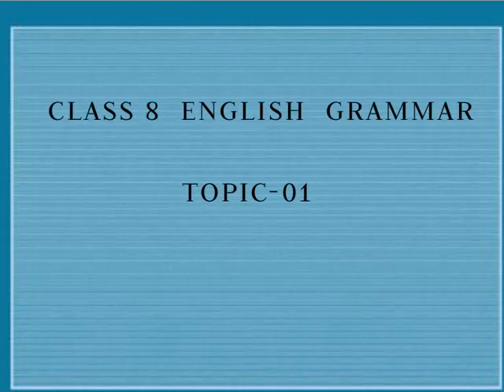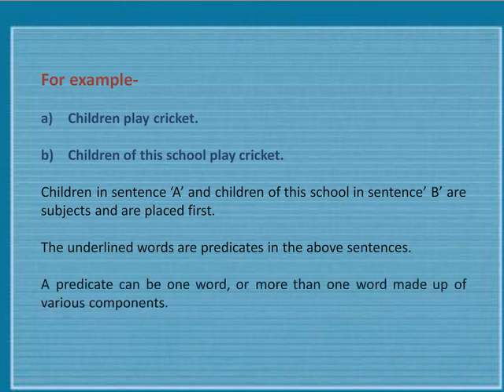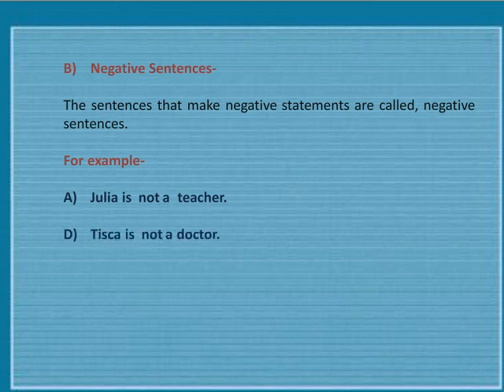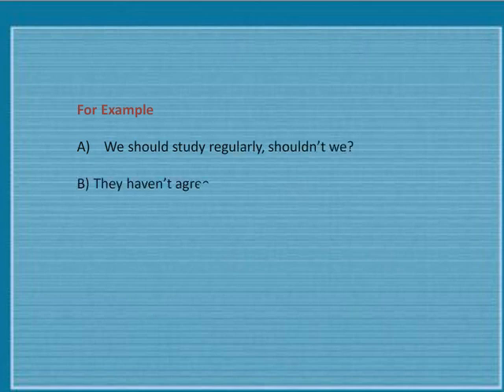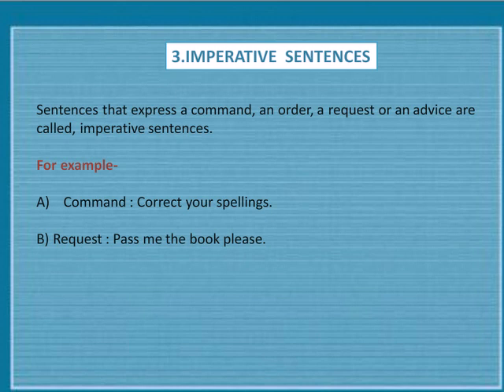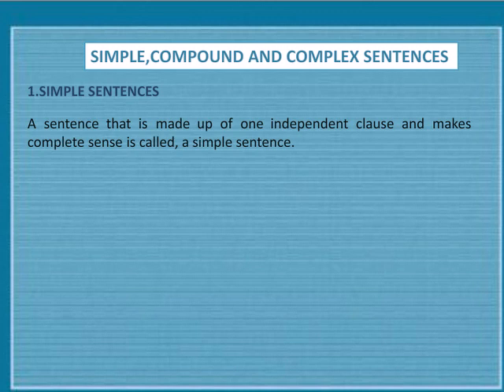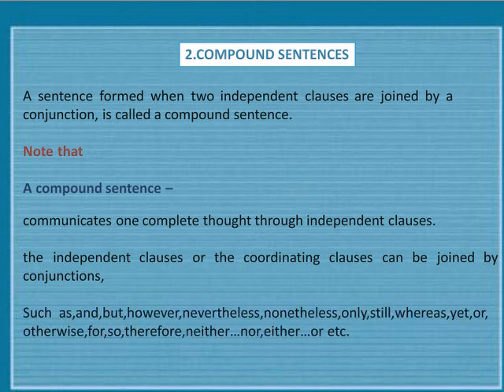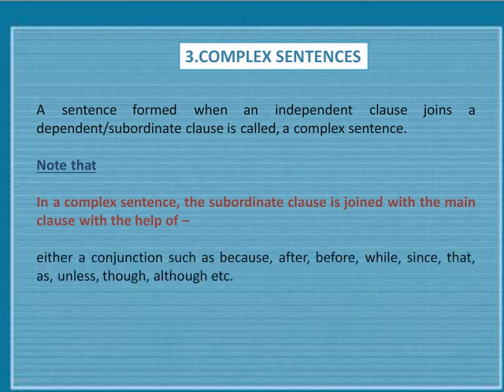CBSE Standard 8 chapter 1 The Sentence part 2 detailed explanation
The Sentence Standard 8 chapter 1 Educational content,Educational video,CBSE content,NCERT content,CBSE video.